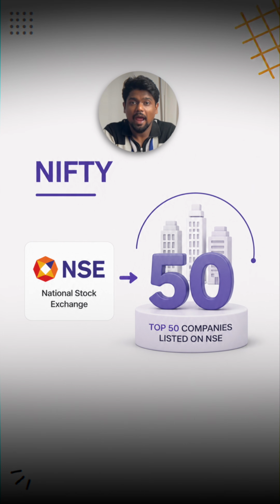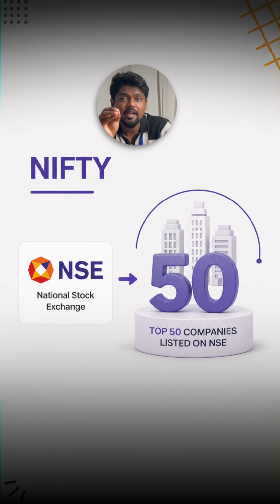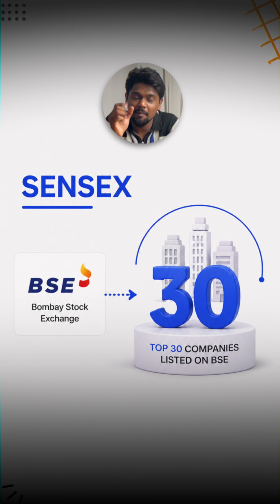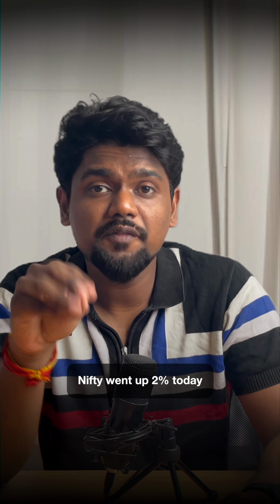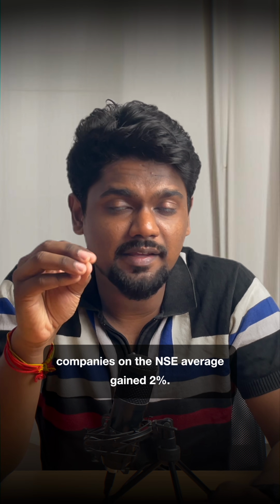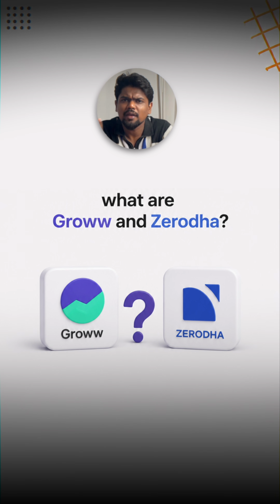🚨9 Stock Market Terms in 90 Seconds!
You’ve heard of Stocks, Mutual Funds, NSE, BSE, Nifty, Sensex, IPO, Zerodha and Groww…

But do you actually know how all of them are connected? 👀

I’ve broken down the entire stock market ecosystem in the simplest way possible — from what happens when you buy a stock to how IPOs, stock exchanges, indices, brokers, mutual funds and SEBI all fit together.

Save this reel. You might want to watch it twice. 📌

Follow @sakthi for more simple financial knowledge.